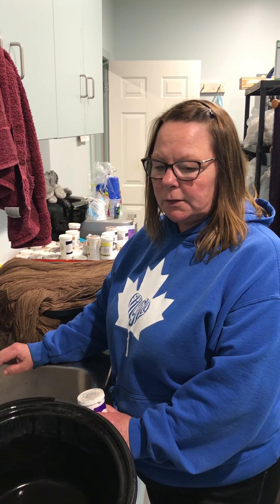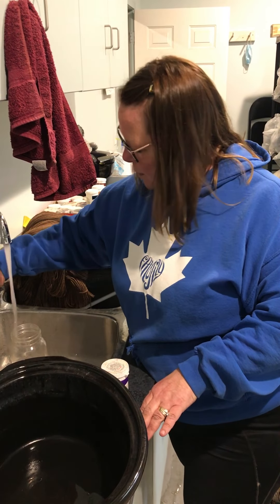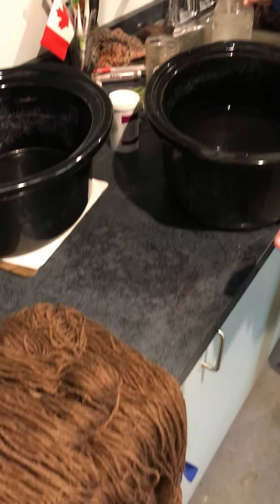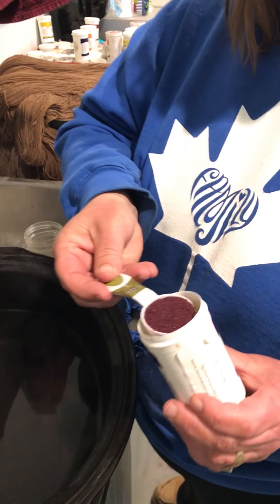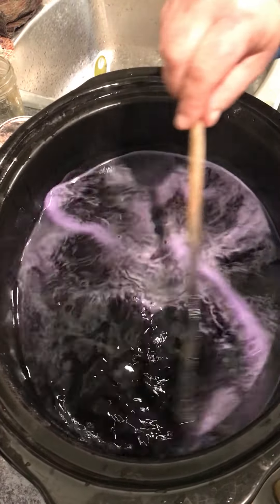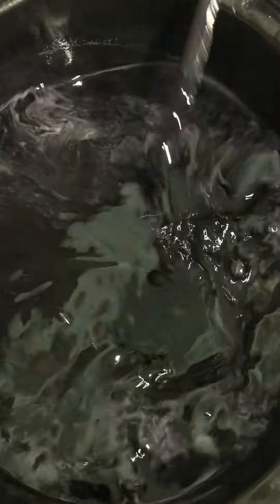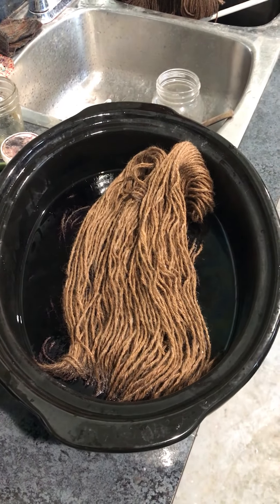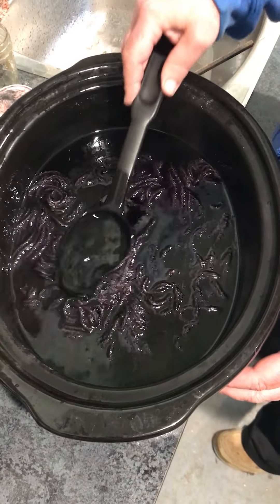Twisted Sisters Dyeing Made Easy Part 2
This is a simple method of dyeing a solid color on Alpaca, using landscape dyes